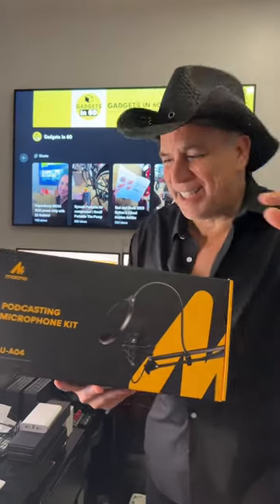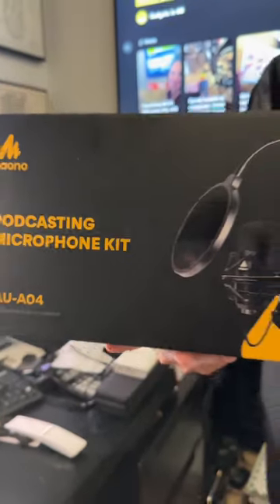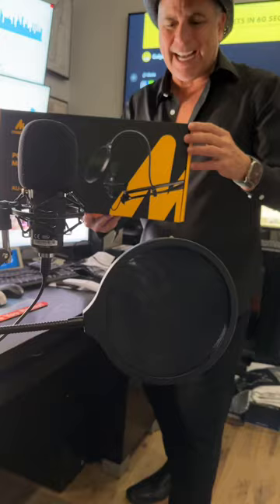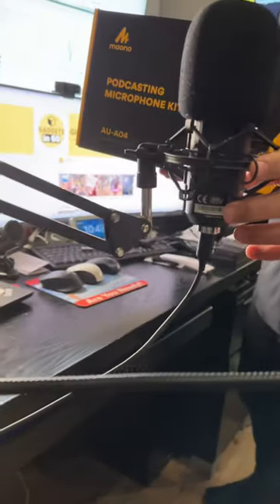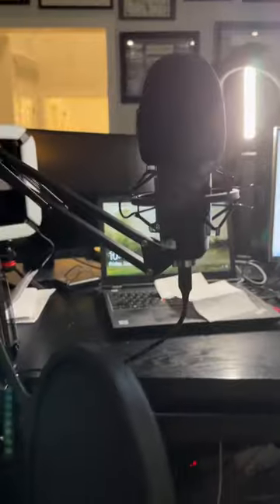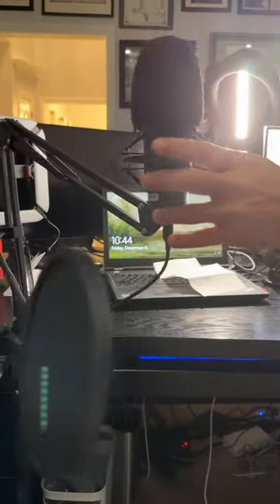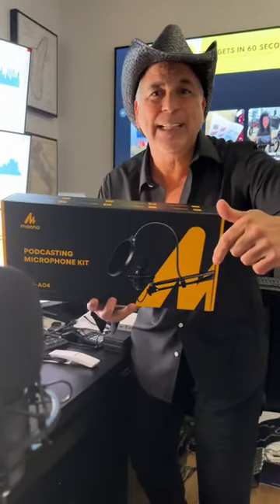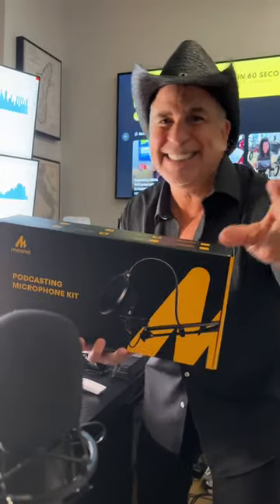Maono Podcasting Microphone | Best YouTuber Microphone!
Maono Podcasting Microphone Kit! The ultimate Microphone for YouTuber!

AMAZON LINK below for this product:
USB Microphone, MAONO 192KHZ/24Bit Plug & Play PC Computer Podcast Condenser Cardioid Metal Mic Kit with Professional Sound Chipset for Recording, Gaming, Singing, YouTube (AU-A04)

Other great models:
USB Microphone Kit 192KHZ/24BIT MAONO AU-A04T PC Condenser Podcast Streaming Cardioid Mic Plug & Play for Computer, YouTube, Gaming Recording

USB Microphone with Zero Latency Monitoring MAONO AU-PM422 192KHZ/24BIT Professional Cardioid Condenser Mic with Touch Mute Button and Mic Gain Knob for Recording, Podcasting, Gaming, YouTube